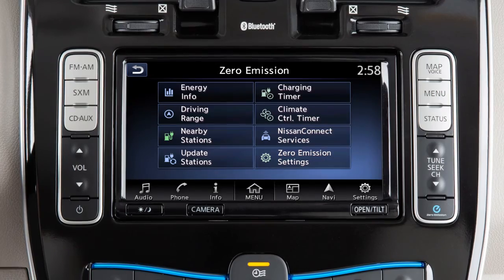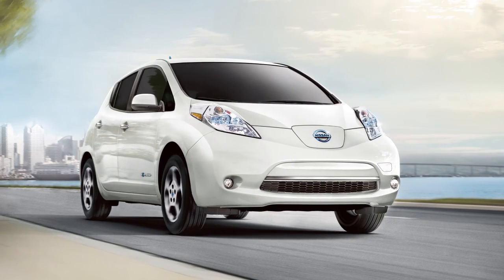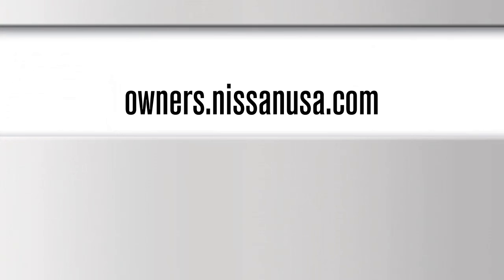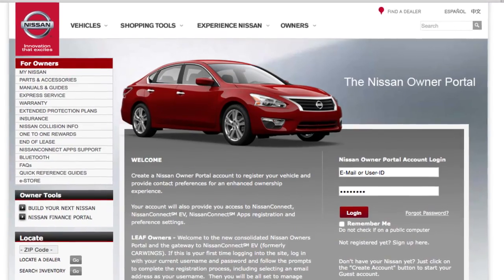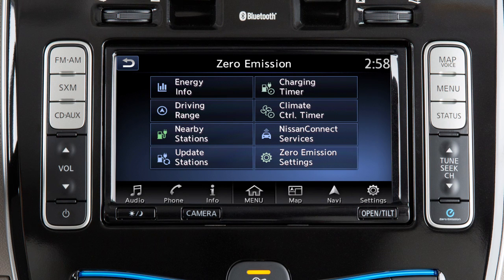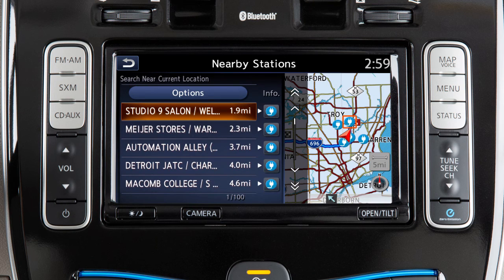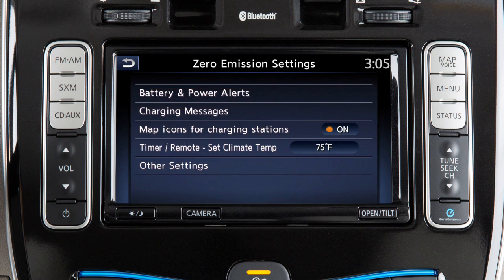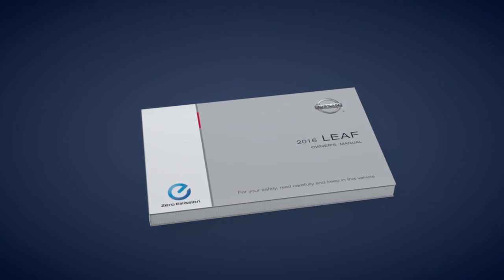2016 Nissan LEAF - NissanConnectSM EV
NissanConnect SM EV is a service that provides various types of information through communication with the Nissan Data Center. You must have an active NissanConnect SM EV subscription to use these services or remote features.

Press the ZERO EMISSION button on the control panel to:
● View energy economy, history and usage,
● View a map with estimated driving range,

● Locate and update nearby charging stations,
● Set charging and climate control timers,
● Access additional NissanConnect SM EV services, and
● Adjust settings for all Zero Emission functions.